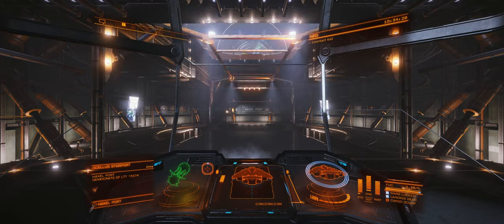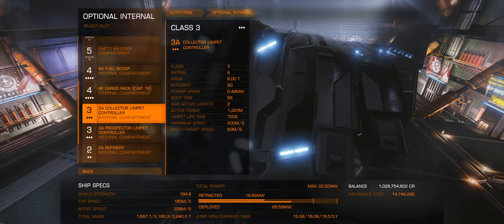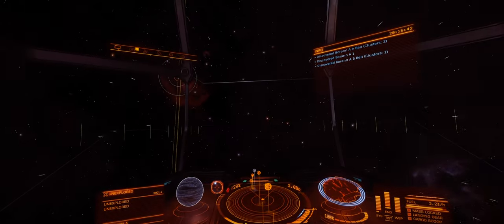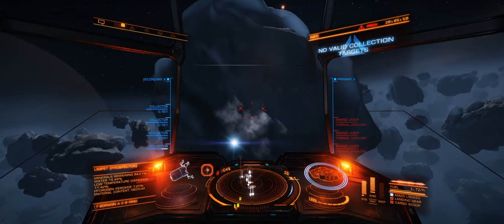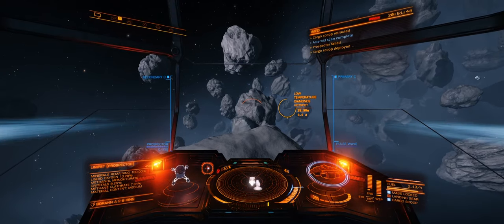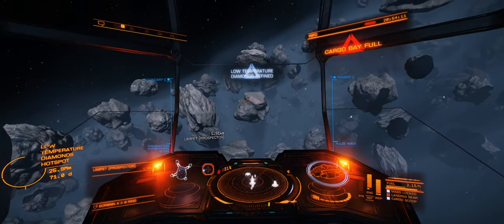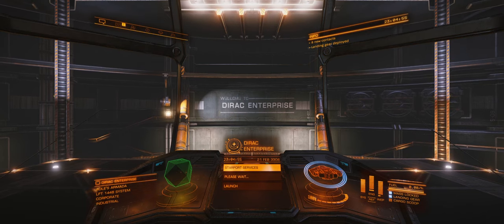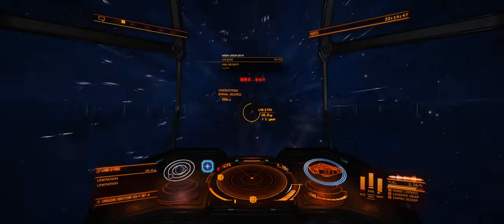Elite Dangerous 2020 - Laser Mining Type 9 heavy vs Type 10 defender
In this video about Elite Dangerous, I am going to talk mainly about the differences between the type 9 heavy vs the type 10 defender while doing laser mining.

I have done some research on this topic using a fitting tool such as

By using a tool like this you can play around with the different types of fittings without having to really buy the materials that you need.

While doing a test, I kept most of the original components in the ship itself. These are mostly un-engineered items (with the exception of the FSD, which is non-related to the comparison).

The amount of time it took me to mine materials and get a full cargo hold is quite shocking. 2 hours vs 1 and a half hour (and if you take into account the amount of cargo space these two ships can hold, yeah... plug that stuff into that too).

On average it took me 2 runs to have enough cash to have the ROI back. So it is worthwhile to do some heavy cargo ship laser mining during the weekends.

Laser mining is fun, relaxing and there is little risk involved. And the amount of cash that you can get from it is pretty good. I will do a video about in a different video.

Fly Dangerous